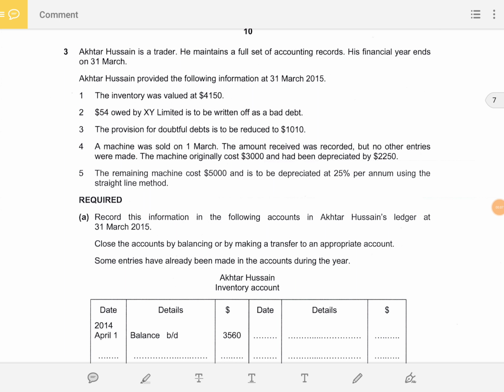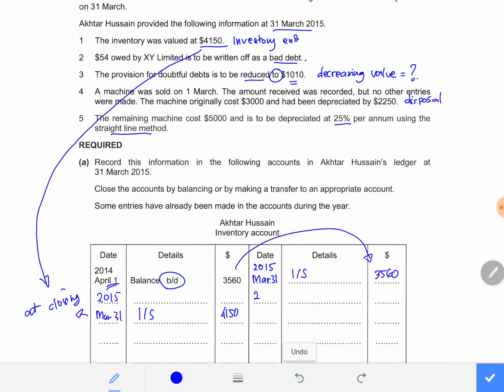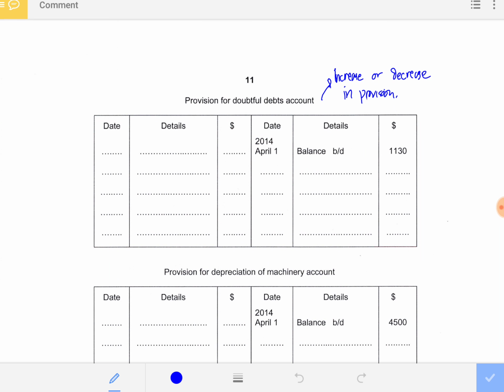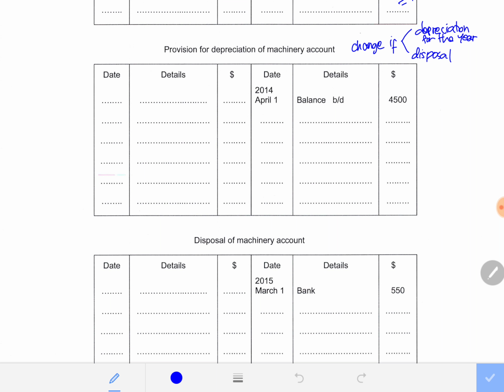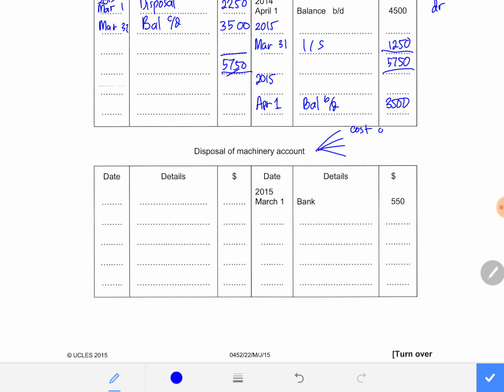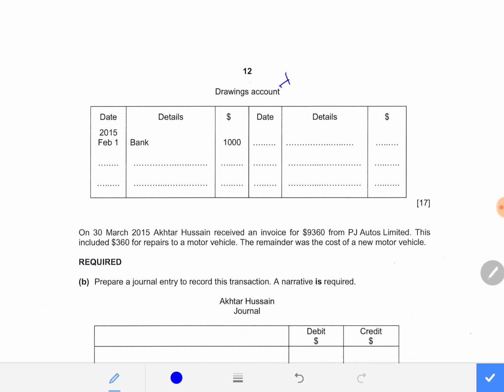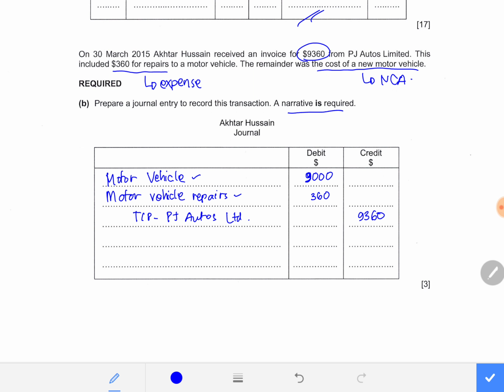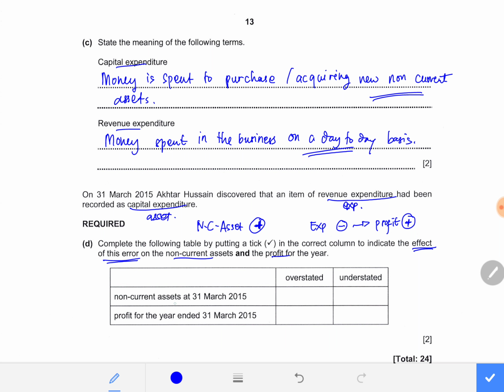0452_s15_qp_22 - Q.3 Double Entry Systems